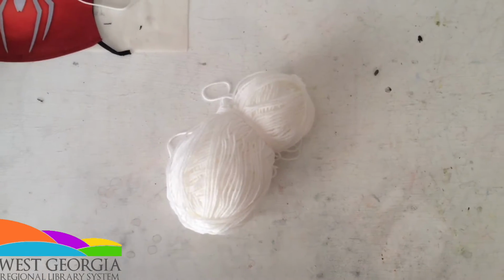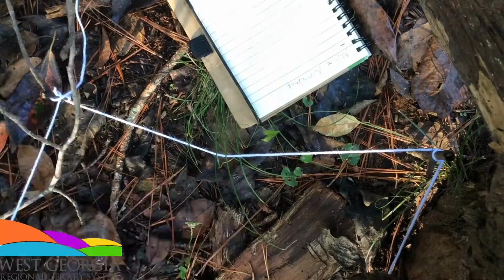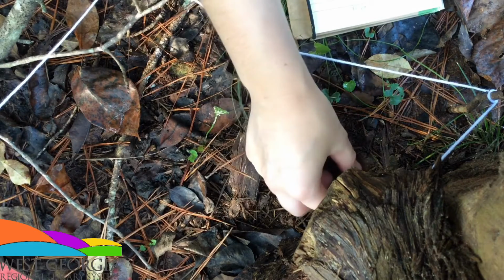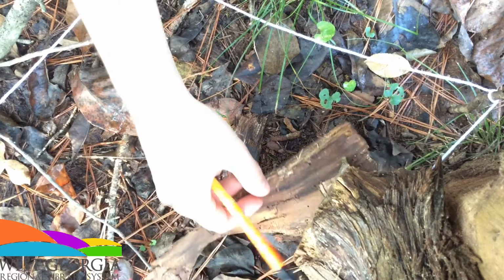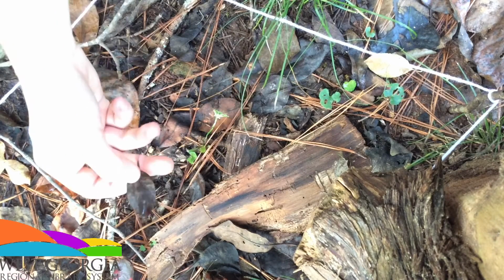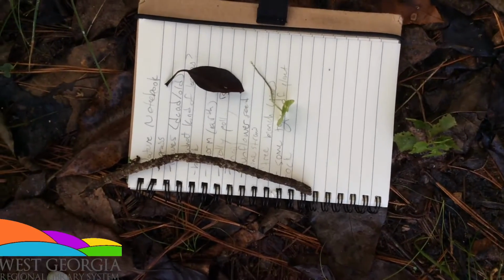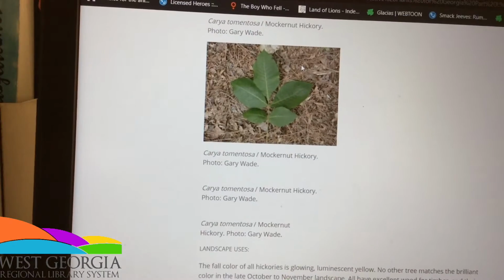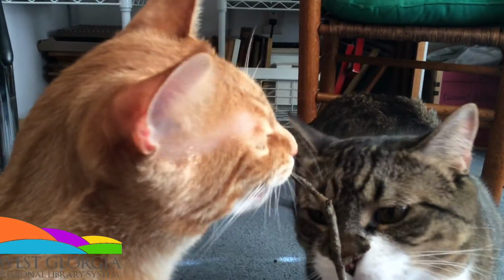Exploring the Outdoors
If you want to learn more about the public library, please

Items needed:
- Scissors
- 1 Foot Ruler
- String/rope
- Popsicle sticks or something to poke into the groun
- Notebook
- Pencil/pen
- Magnifying Glass (optional)

The STEAM Engine is our mobile makerspace.
People get to explore a wide range of technologies, and create and innovate using the elements of Science, Technology, Engineering, Arts and Mathematics (STEAM) education
And it’s easy: we bring the equipment out, set it up, and let the community learn.